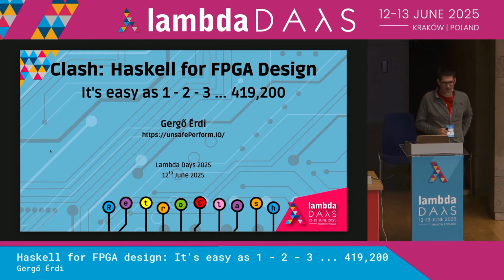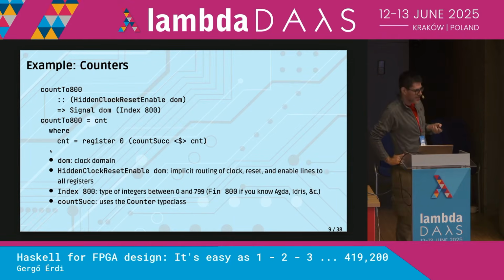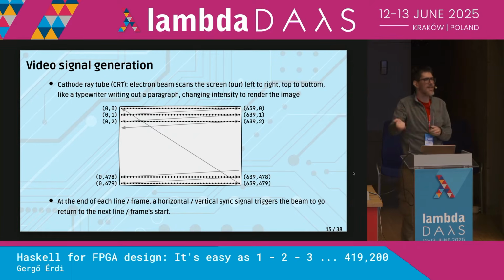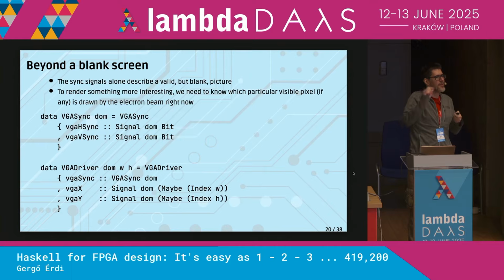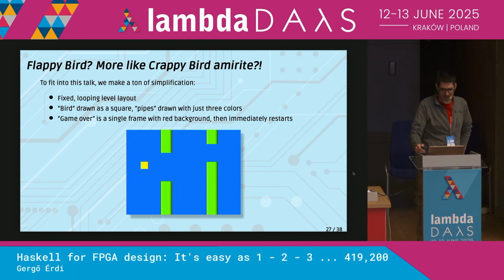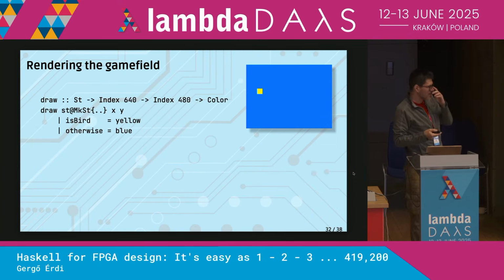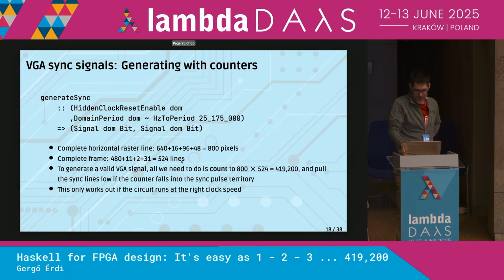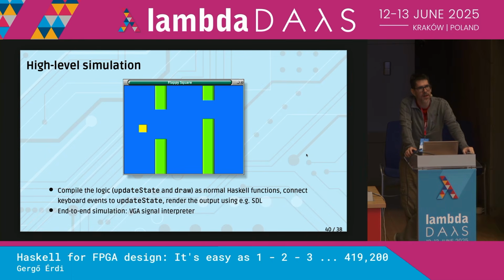Haskell for FPGA design: It's easy as 1 - 2 - 3 ... 419,200 - Gergő Érdi | Lambda Days 2025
Haskell for FPGA design: It's easy as 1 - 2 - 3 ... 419,200

FPGAs can bring the versatility of custom chip design to the desktop of the hobbyist. But what does it look like to actually make something fun out of an FPGA, and how can Haskell help with that?

In this talk, we'll find out what an FPGA even is, and then learn just enough Clash to build, in full detail, a fully functioning Flappy Bird circuit. Turns out, all we need to do is count to 419,200 and the rest just follows!

OBJECTIVES
Demistify FPGAs and show how a little Clash code can get you all the way to where you only have to worry about pure Haskell code to create an amazing(ly simple) games console!